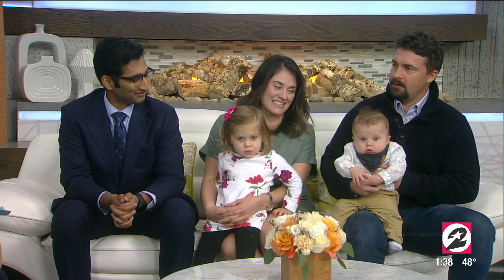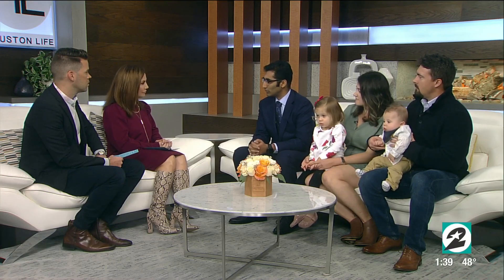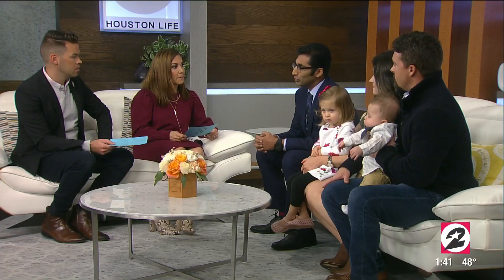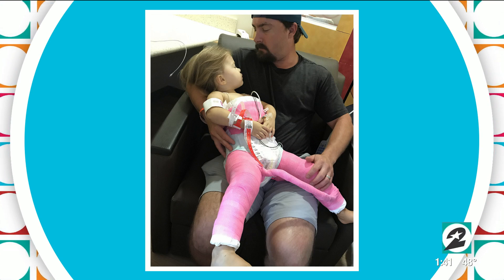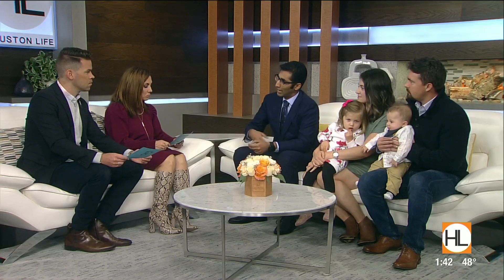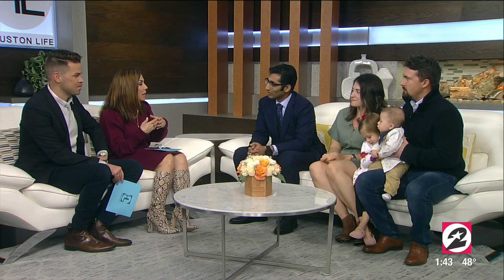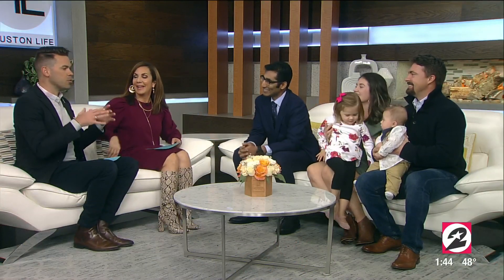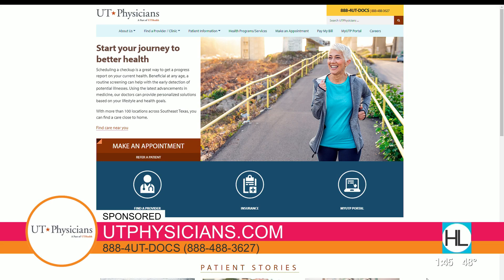The surgery giving this 3-year-old full mobility after developmental d...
Did you know that developmental dysplasia of the hips is the most common orthopedic disorder in newborns? That was the diagnosis for one local family. Their daughter Lucy, who is now 3 years old, was born with dysplasia of the hips and has now gone through surgery to fix the position of the hip and socket to allow for normal development, thanks to the help of the UT Physicians pediatric orthopedic team.